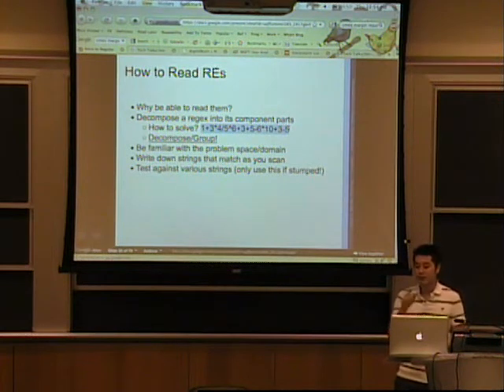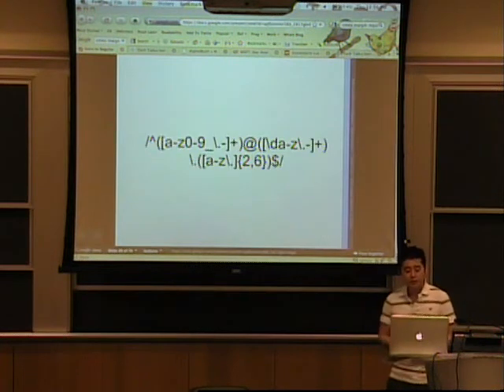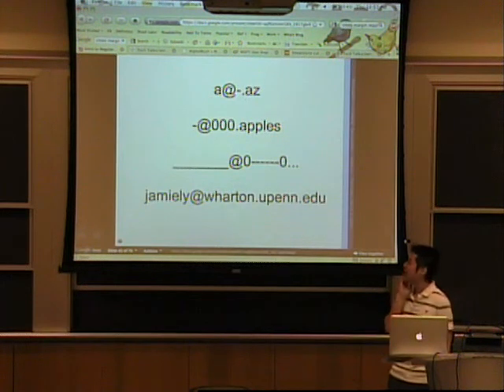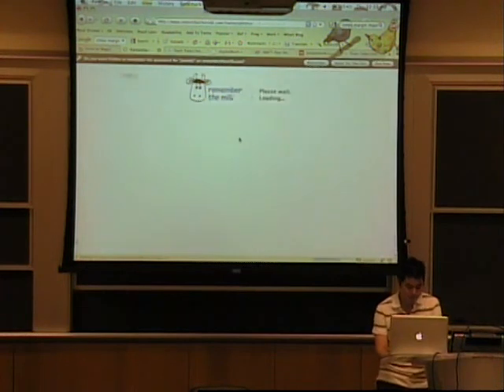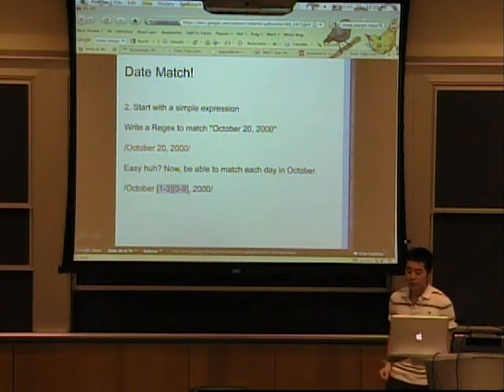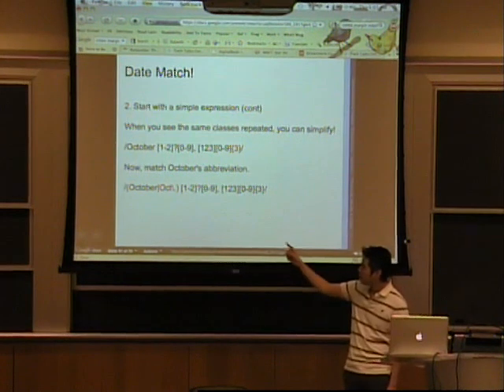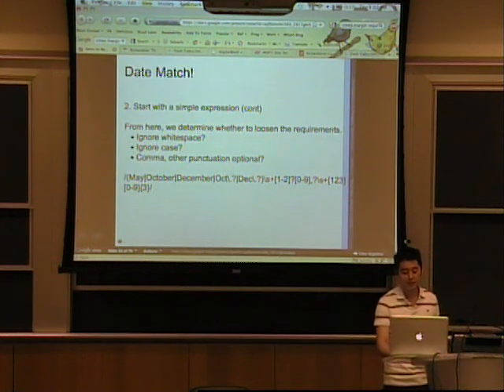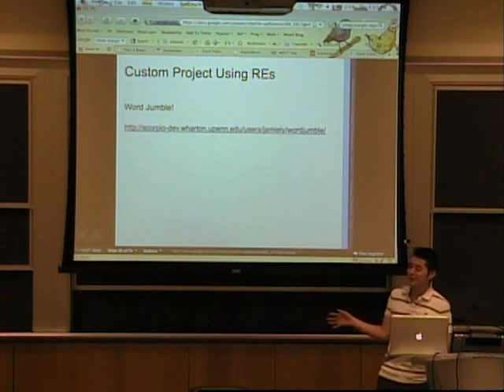Introduction to Regular Expressions Part 6